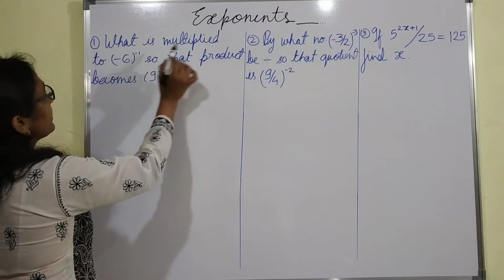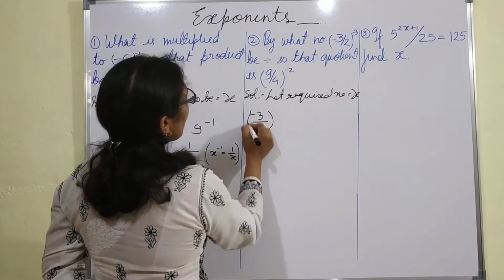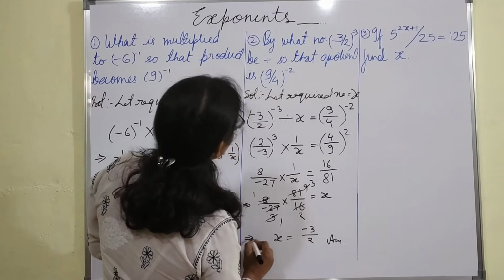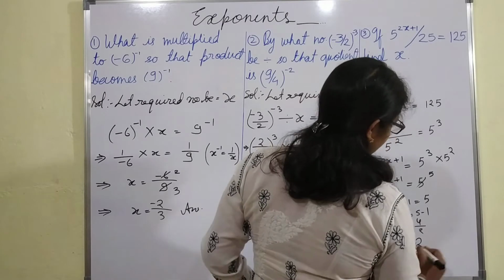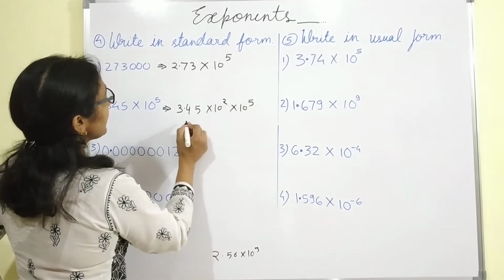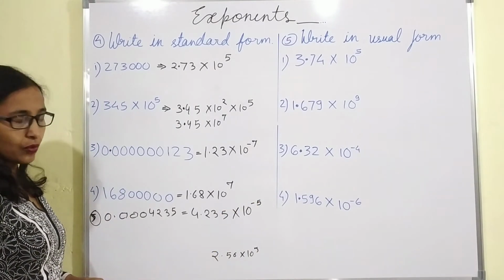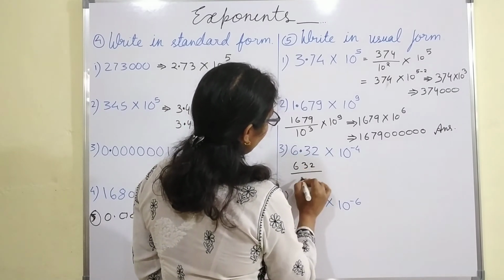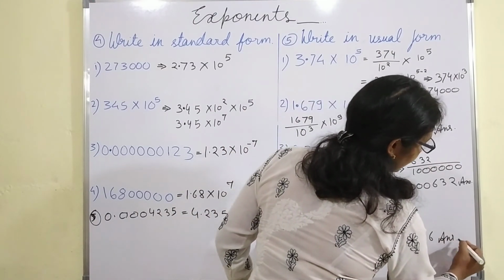Exponents 3 | Mathematics | Class 8